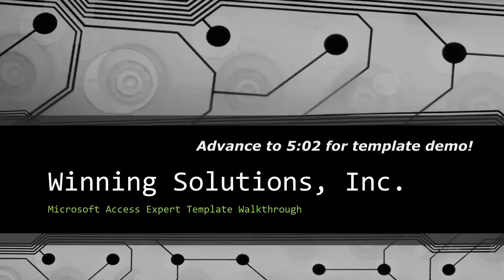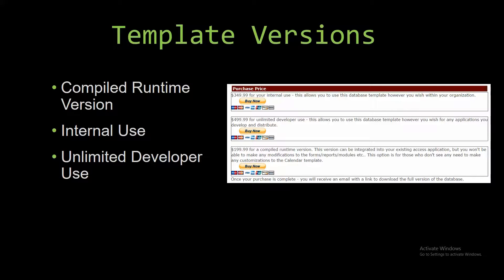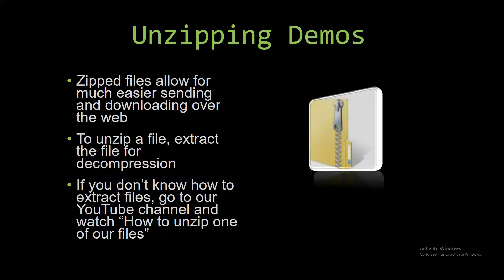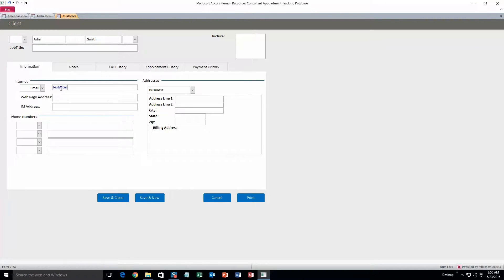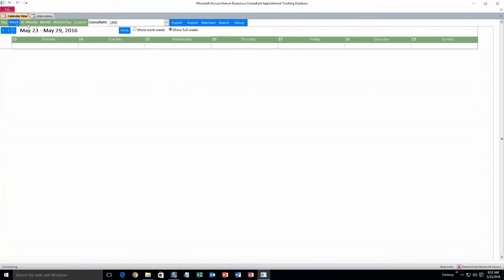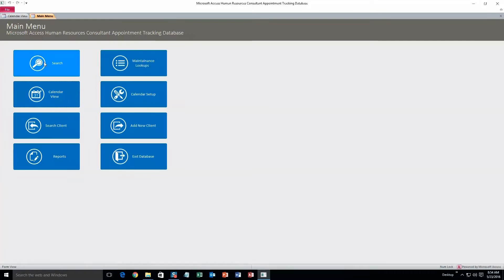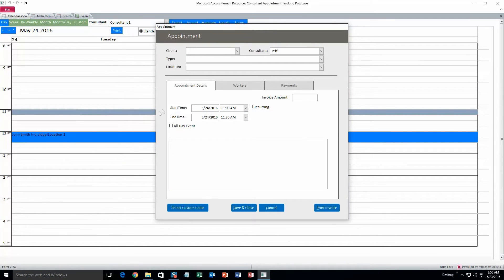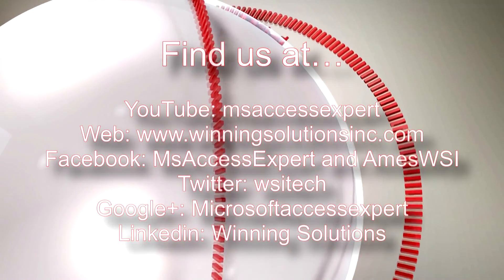Microsoft Access Human Resources Consultant Appointment Tracking Database Template